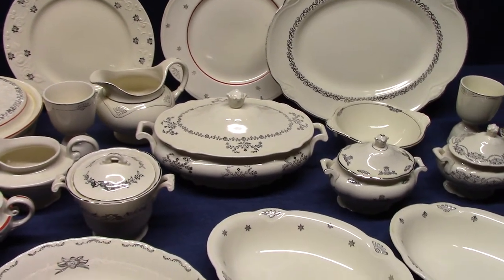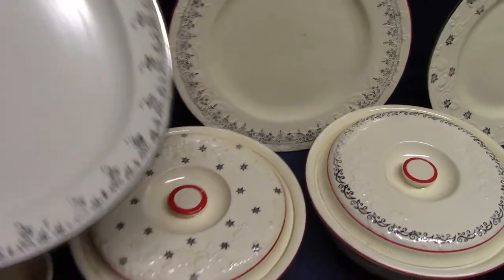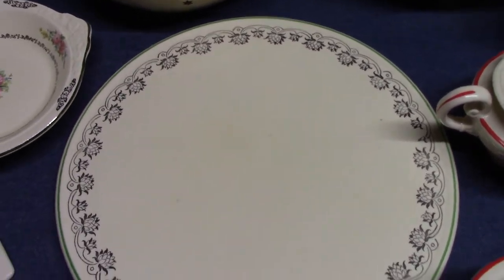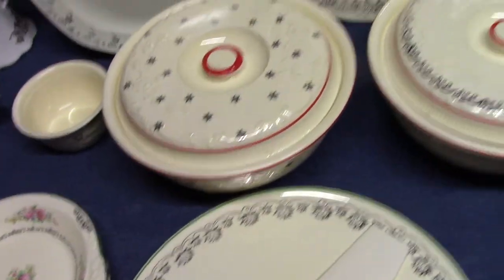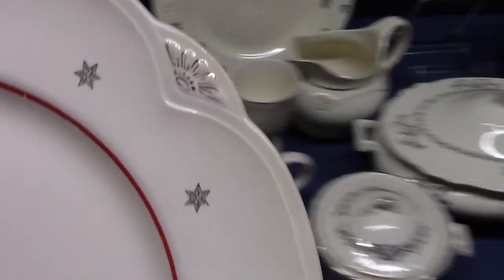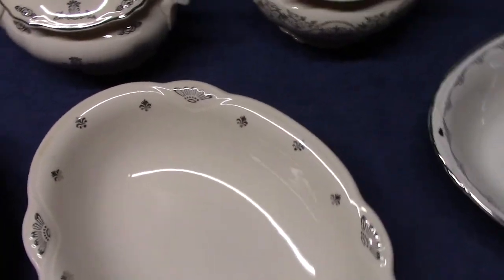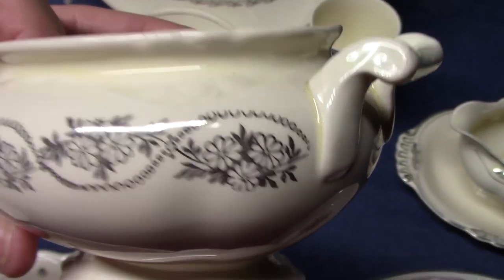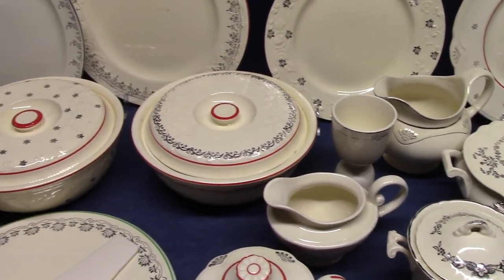87: Platinum Stamps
Platinum Stamps first used by the Homer Laughlin China Company in the 1930s.